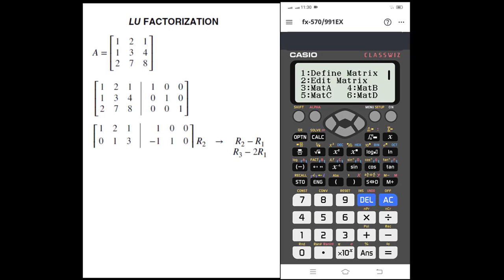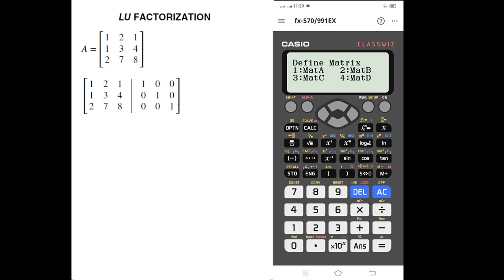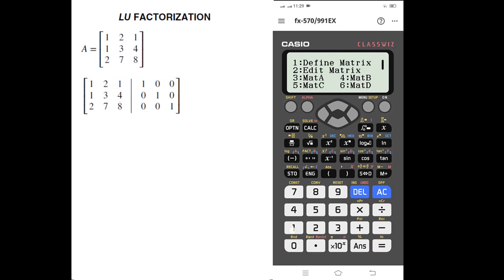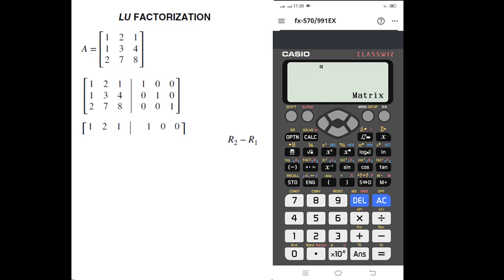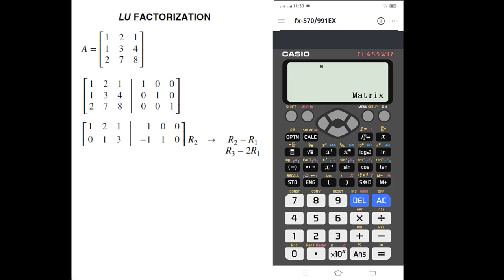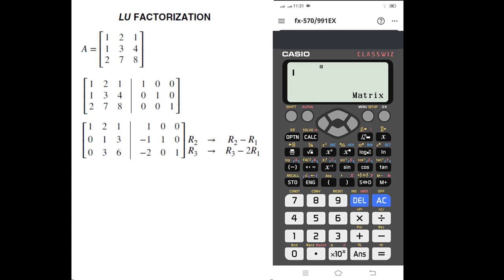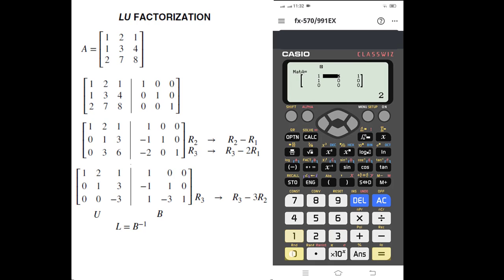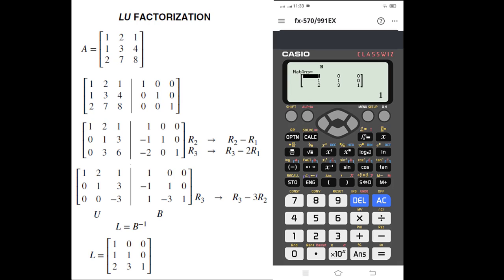Gauss Elimination LU Matrix Factorization Step by Step using Casio fx-991 ex plus | Calculator hacks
Usually LU factorization process is very tedious and boring, as we have to solve the large system of equation simultaneously. So i have brought a hack, which  solve the LU factorization using Gauss elimination step by step directly from the casio fx 991-ex plus calculator. I hope you will like this video.